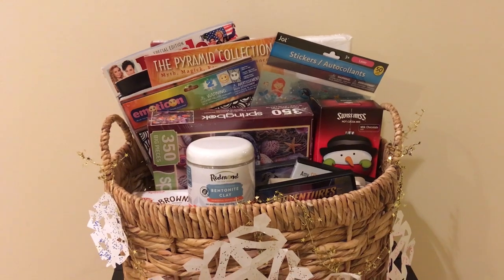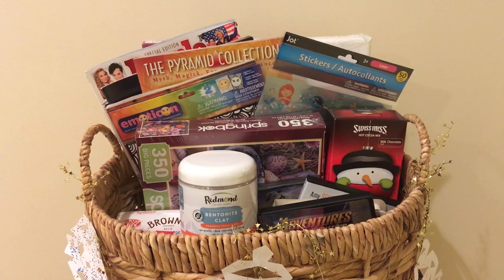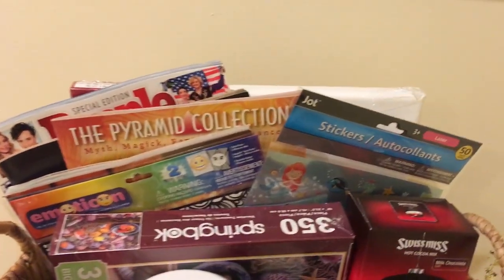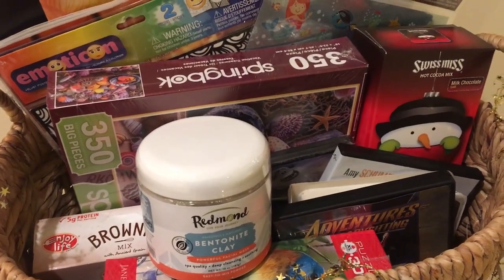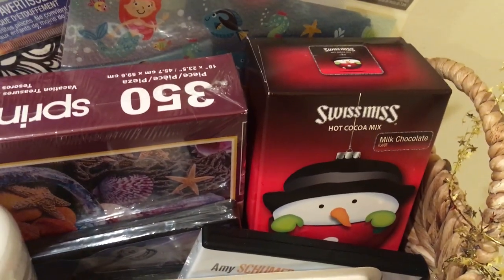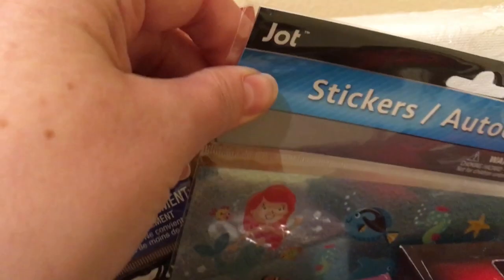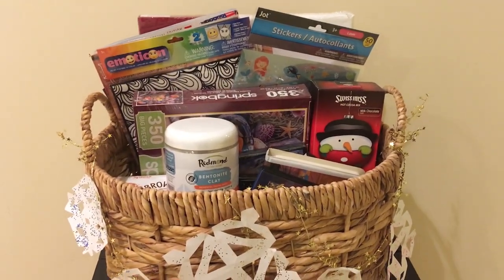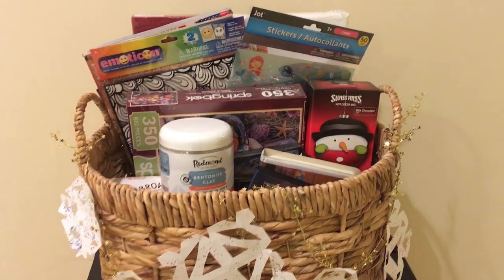DIY: My Winter Snow-In Basket: Preparing for a Cozy & Fun Season (Our Simple Abundance Year)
Welcome to our Simple Abundance Year!  We're sharing the Simple Abundance principles from Sarah Ban Breathnach's book "Simple Abundance" all year long in 2020. In this video I explain how I gathered many goodies into a Winter Snow-In Basket to prepare for a cozy and enjoyable season.  What do you think?  Please let me know if you decide to do it too!

Book Details
Simple Abundance: 365 Days to a Balanced and Joyful Life
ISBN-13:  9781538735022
Publisher:  Grand Central Publishing
Publication date:  11/19/2019

NOTE: I am an individual posting on YouTube for self-expression and connection.